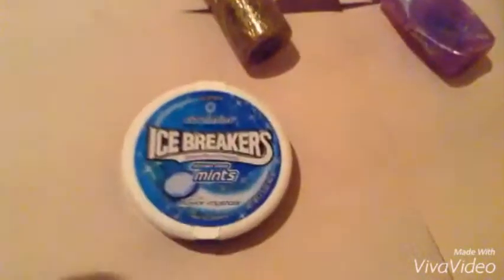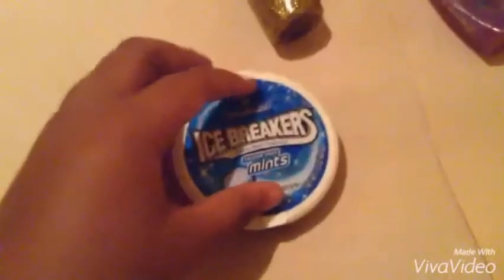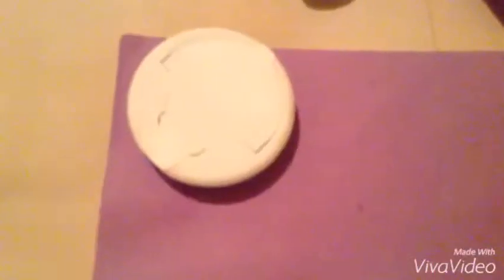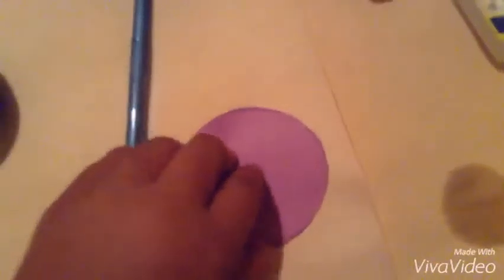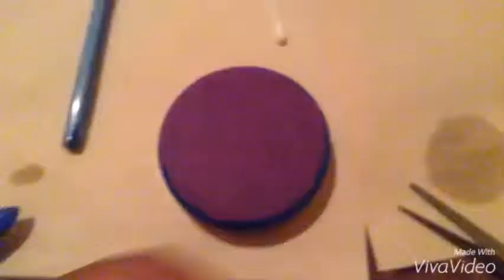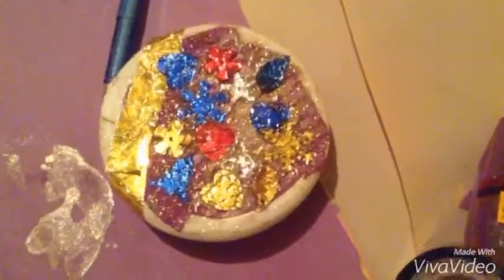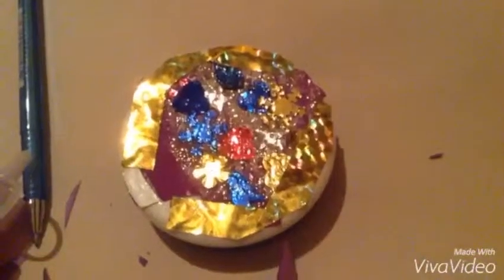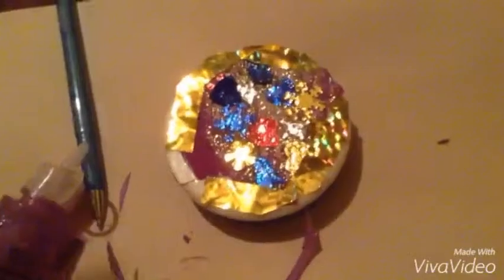Earphone holder from icebreakers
👉NOTES👈
"looks like a decoden tutorial gone wrong"

Earphone holders can be made from Ice Breaker containers?
Yes it can
Main item needed:Ice Breaker Container
Other items that could be used:paper,glue
Glitter,mod podge,stickers and many other items
-it's up to you on how it is designed

📱LINKS📱

threegirlsgandc(NOT AVAILABLE AT THE MOMENT)

.christmas haul
.what's in my backpack tag
.DIY's
.games
.crafts
.Tuturials

ALL PRODUCTS SHOWN WERE EITHER BOUGHT OR GIVEN AS A GIFT FROM FAMILY
OR give credit and display a link to our channel or video that displays relation to topic
SPAM is not allowed
Hateful comments will be reported and deleted

-Adrie